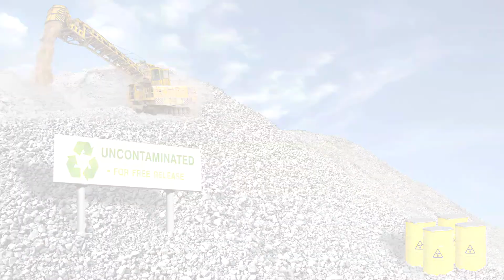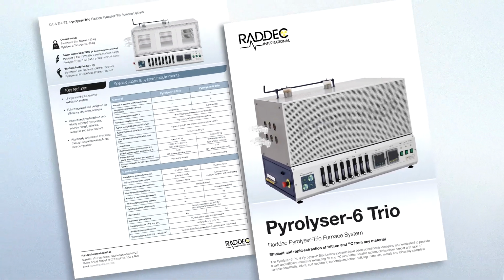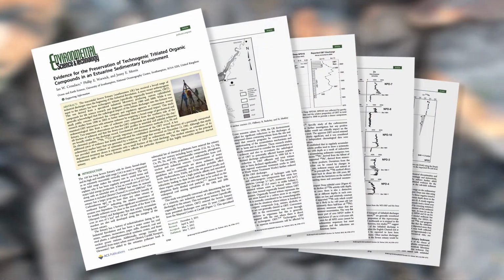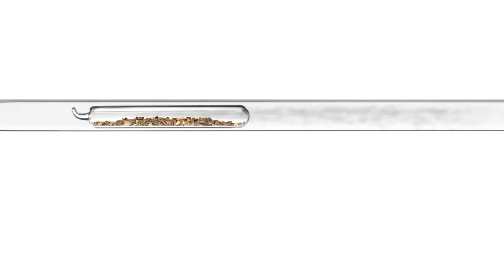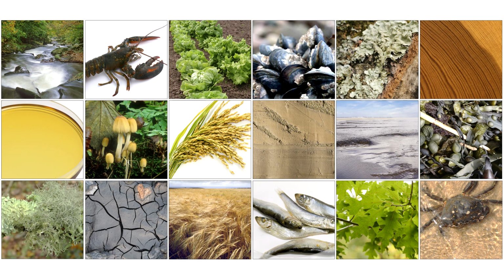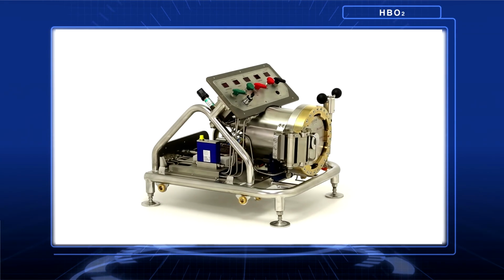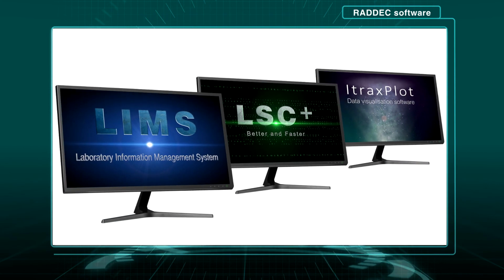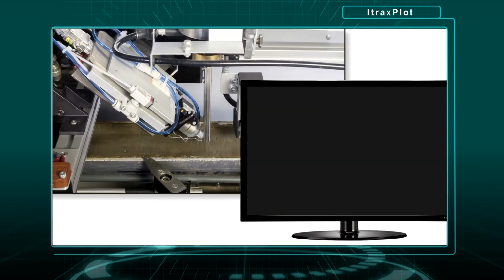Raddec meeting the challenges of Nuclear Decommissioning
Raddec are the leading international provider of innovative radioanalytical instruments for the efficient extraction and purification of volatile radionuclides.

Raddec International was established in 2003 by radioanalytical specialists, Dr Ian Croudace and Dr Phil Warwick - at a time when there was a rapidly rising demand for novel, cost-efficient radioanalytical instrumentation. Croudace and Warwick had invented their innovative PYROLYSER instrument three years earlier for extracting various species of tritium along with carbon-14 from estuarine sediment.

Based on scientific interest arising from Raddec’s published papers and presentations, it was quickly recognised that the versatile Pyrolyser could benefit the burgeoning nuclear decommissioning sector. Strong scientific underpinning, tightly integrated design and modest physical footprint - but most particularly its ability to automatically control the desorption and collection of tritium and carbon-14 from 6 samples simultaneously, quickly made the Pyrolyser a commercial success. Later R&D showed that not only tritium and carbon-14 but also chlorine-36 and iodine-129 could also be efficiently extracted, further extending its capability and reputation.

Since its introduction over 20 years ago, Pyrolyser technology has been adopted internationally as the Industry Standard instrument for extracting volatile radionuclides. Its impact for the nuclear decommissioning sector has led to millions of pounds being saved through its step-changing analytical efficiency and contribution to waste reduction.

The Pyrolyser system has shown that their inherent flexibility facilitates the handling of a complex range of samples encountered during nuclear decommissioning. However, the instruments also show that they can analyse a broad range of environmental samples such as soil, sediment and biota in environmental laboratories.

Raddec’s world-leading Pyrolyser technology supports radioanalytical laboratories in the complex, multi-stage process of Nuclear decommissioning. By applying technologies that improve efficiency and accurate nuclear waste characterisation, The Pyrolyser offers the potential for significant cost saving through proper sentencing of waste, waste reduction and recycling.

Waste samples from nuclear sites can include concrete, metals, plastics, oils, sludges, stored liquid effluents, soft wastes and soil. In addition, foodstuffs and environmental materials such as biota may be decomposed to provide representative samples of Tritium and Carbon-14 for analysis.

Raddec’s analytical reputation is underpinned by sustained R&D, innovation and a record of excellent published outputs. Raddec scientists are leading experts in radioanalytical chemistry who have translated their strong academic, research and innovation record into practical solutions for the decommissioning sector.

Raddec’s class-leading technologies contribute not only to the needs of nuclear decommissioning organisations but they are used in environmental, regulatory and research laboratories worldwide.
Following the success of the revolutionary Pyrolyser-Trio Series, Raddec has continued to lead as a producer of innovative radioanalytical hardware and software solutions.   Three notable instruments have been added to Raddec’s range:

The Pyrolyser-Mini was developed for specialist laboratories requiring operation in a fume cupboard or other containment systems. In addition, a new advanced, multi-function version is also under development - with UK Nuclear Industry funding.  This is designed to remotely run high activity samples within specialised containment systems.

The HBO2 is a closed system oxygen-bomb device developed for laboratories needing to rapidly oxidise large combustible sample sizes up to 40 grams.   It has found application in both soft waste characterisation for the Fusion Science sector and for environmental Tritium monitoring.

The ASRS provides automatic chromatographic separation of radionuclides and elements from acidic solutions.  It is aimed at laboratories focused on increasing their analytical workflows and elemental separation reliability, whilst simultaneously reducing their labour overhead.  The ASRS is a joint enterprise with South Korean colleagues.

Additional to its innovative hardware developments, Raddec has also produced a range of successful software products to assist laboratories in analytical data processing and visualisation, these include:

LIMS: an integrated Laboratory Information Management System for professional radioanalytical laboratories

LSC+: which facilitates the rapid processing of Liquid Scintillation data, whilst minimising the potential for transcription errors

ItraxPlot: which is designed to rapidly visualise the high volumes of ITRAX core scanning data.